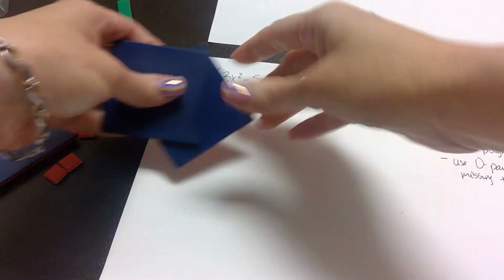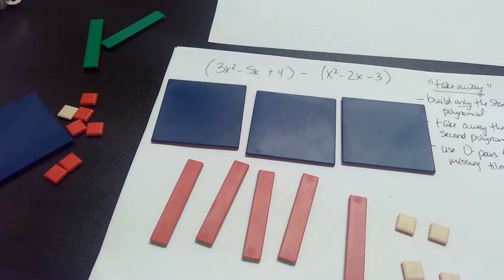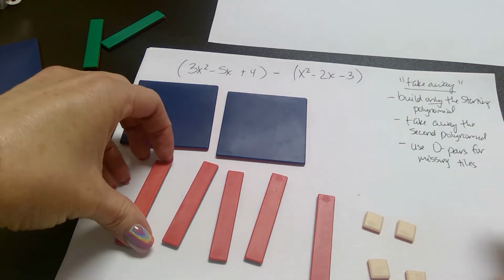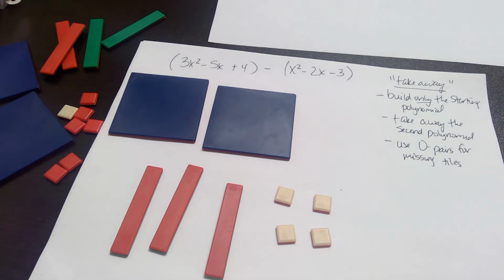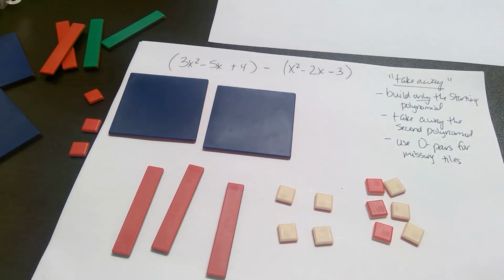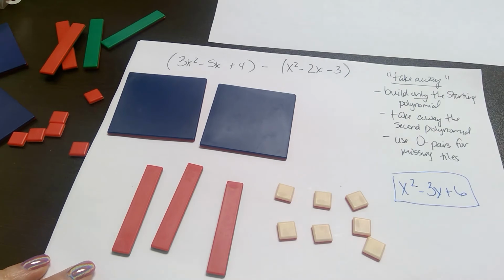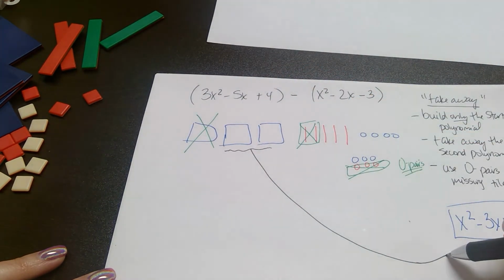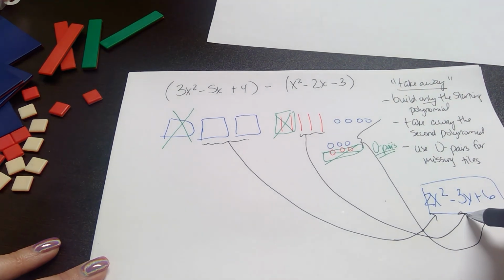Algebra Tile Demonstration